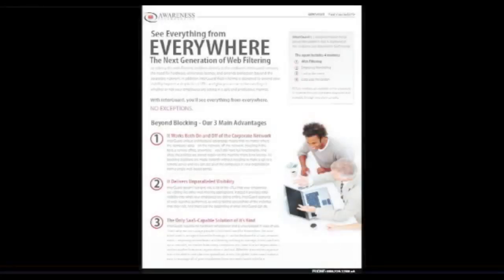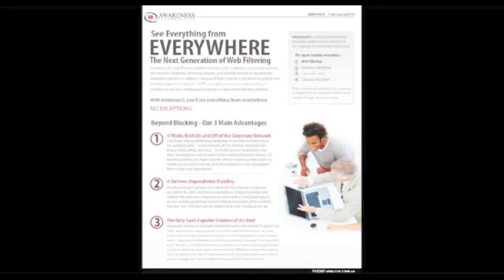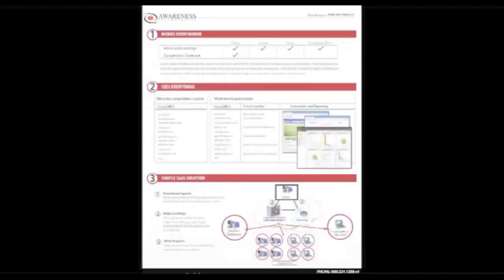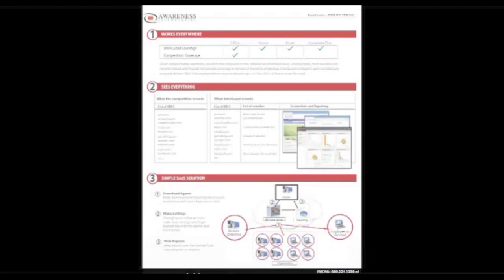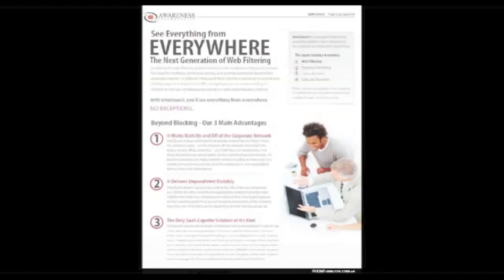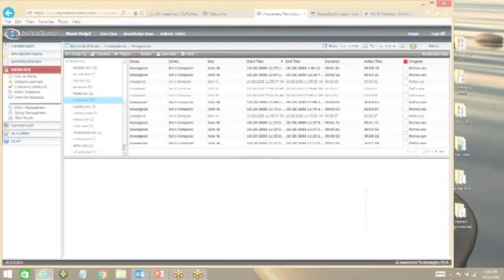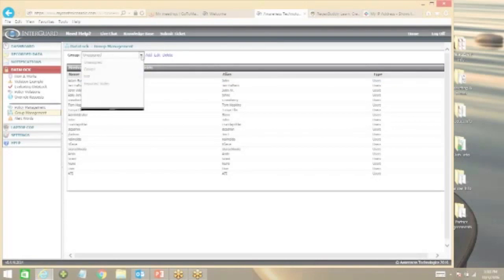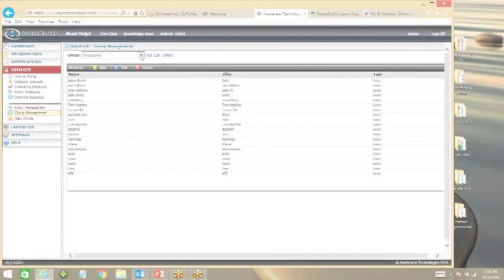AwarenessTechnologies Demo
Rescore of Corporate Video by Tony Solomon Scores